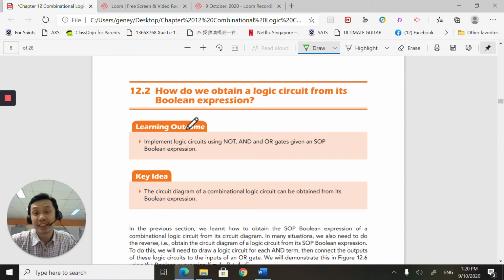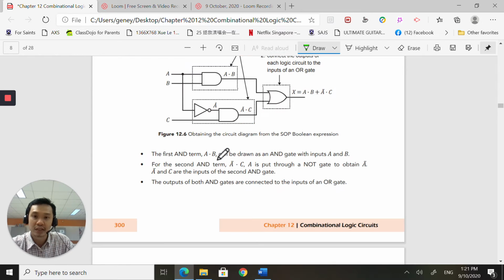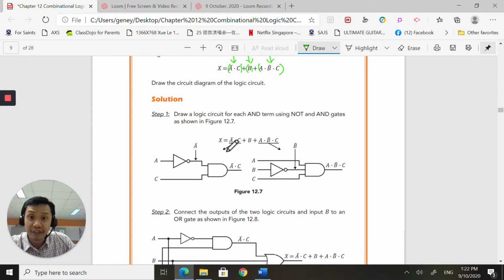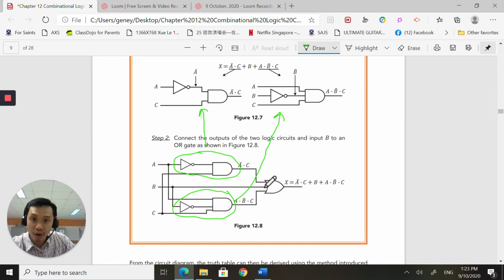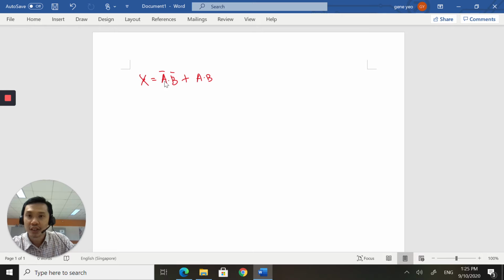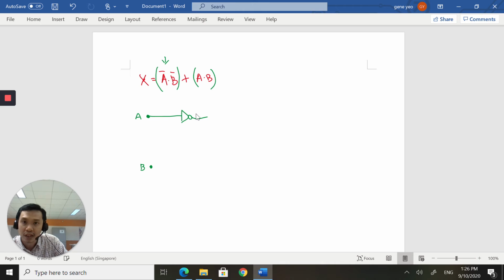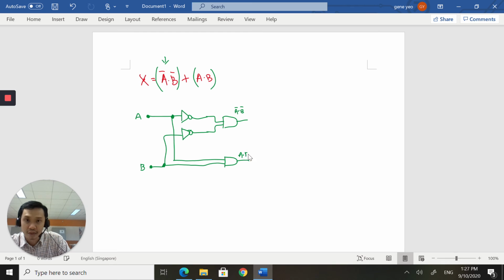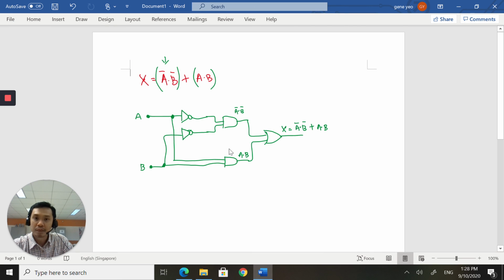Chapter 12: CombiLogic Part2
This video teaches you to use a combination of logic gates to solve problems.